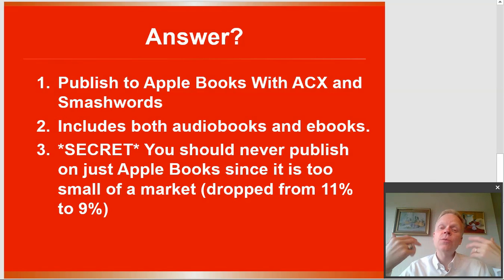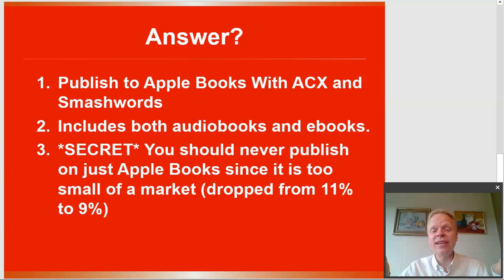How to self publish an ebook on iTunes?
How can you get started on iTunes? CLICK to find out!

☆★☆ GET IN TOUCH WITH ME ☆★☆